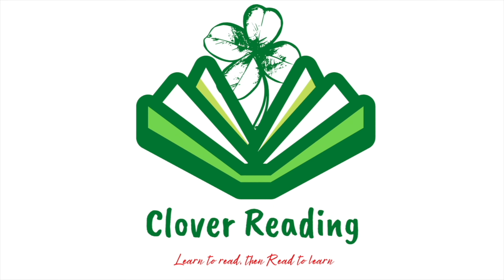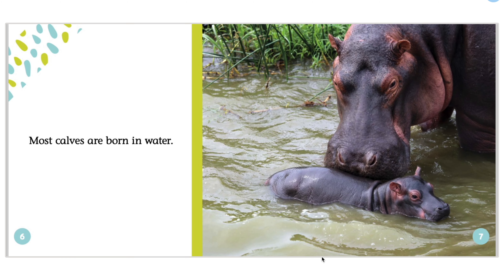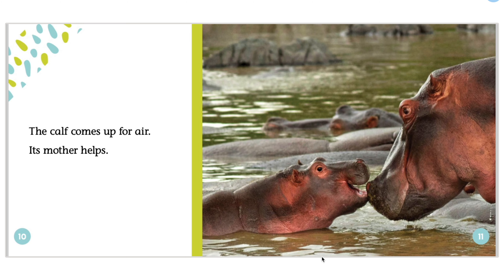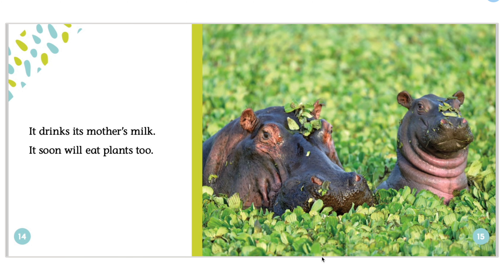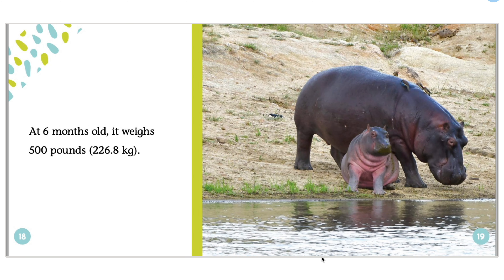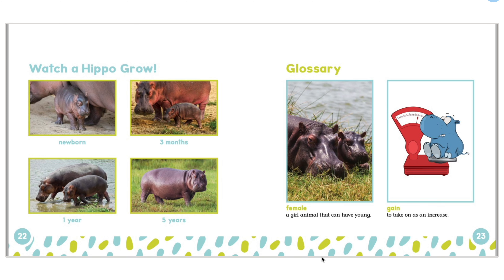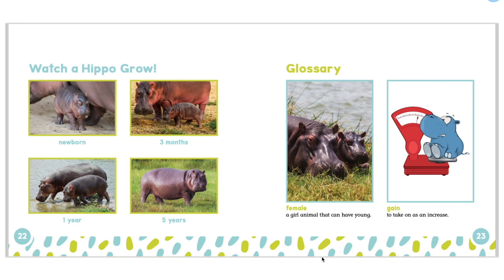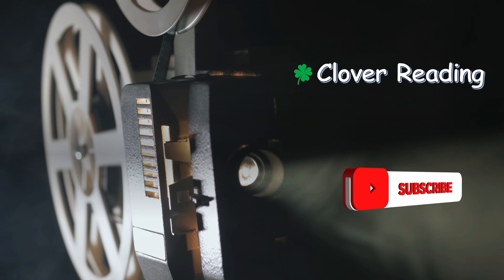Hippo Calves | Kids science | Wild Animals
Hippo calf
Hippo calves weigh nearly 100 pounds at birth and can suckle on land or underwater by closing their ears and nostrils. Each female has only one calf every two years. ... Hippos once had a broader distribution but now live in eastern central and southern sub-Saharan Africa, where their populations are in decline.
(Source: National Geographic)